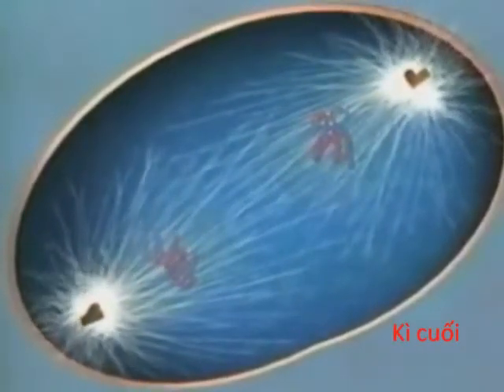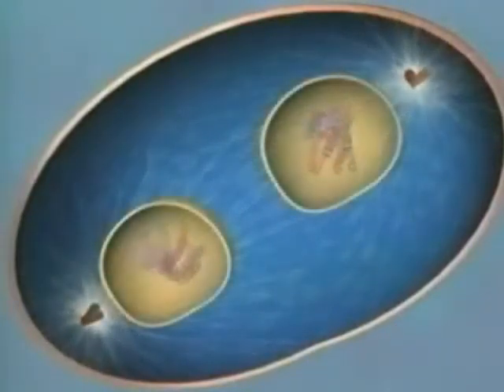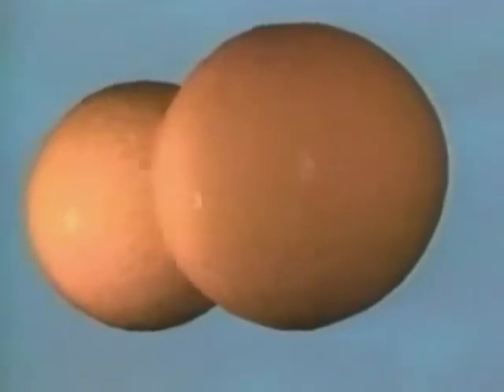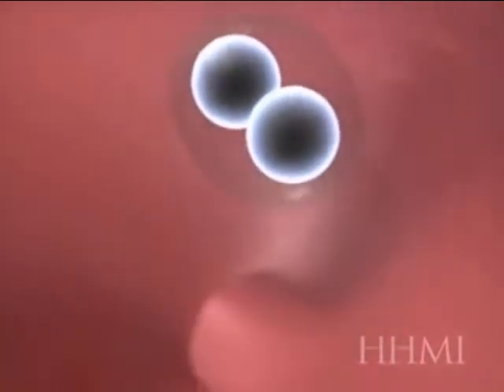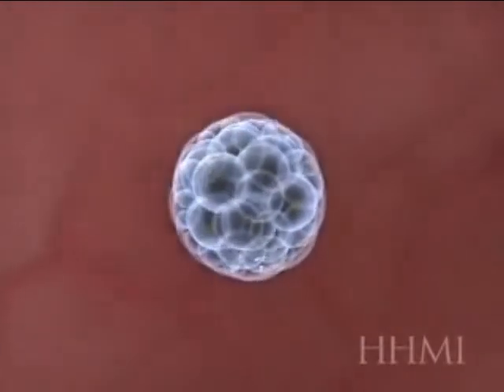thực hành sinh